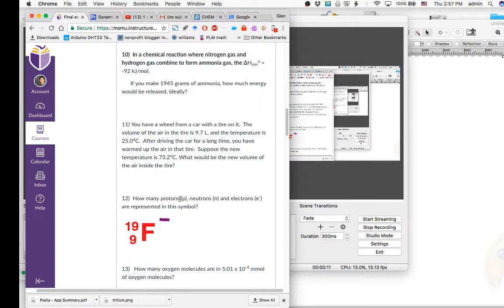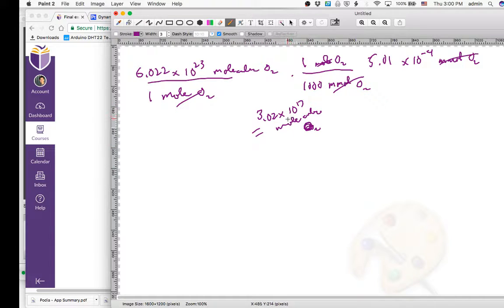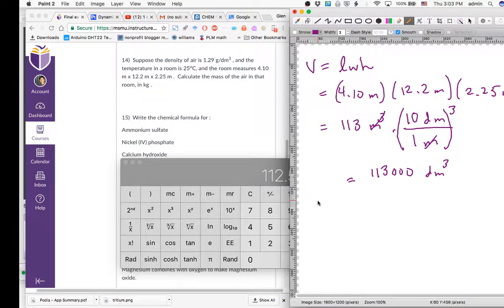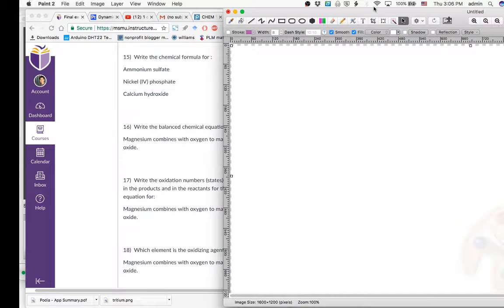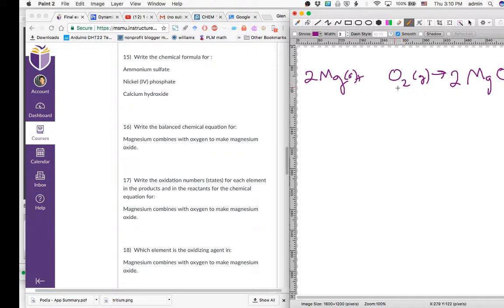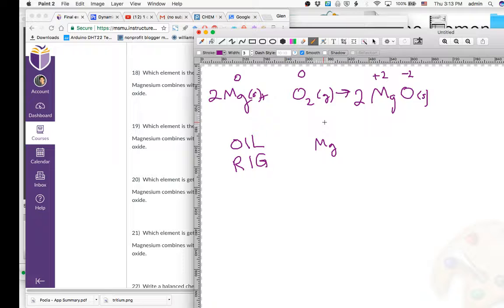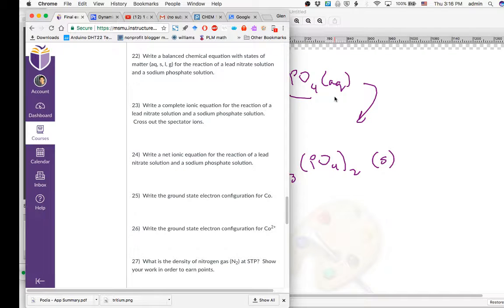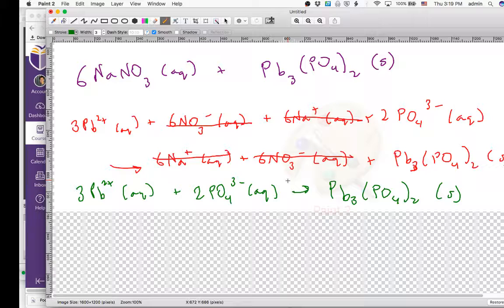practice final #12 through #24